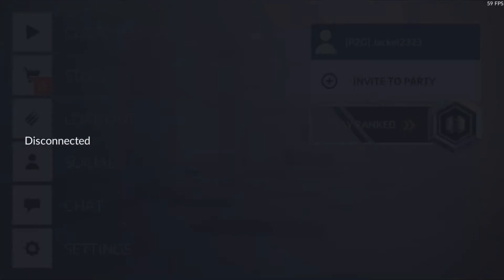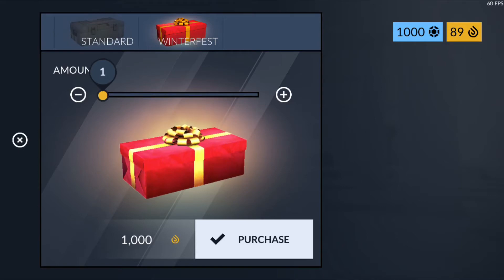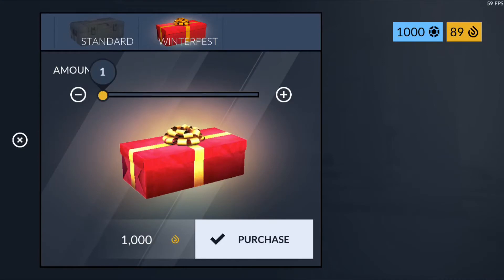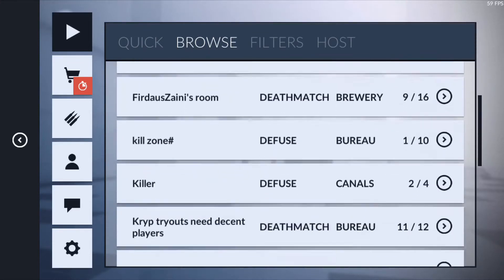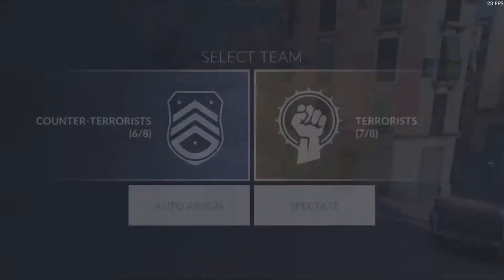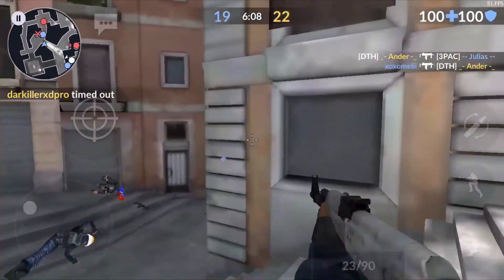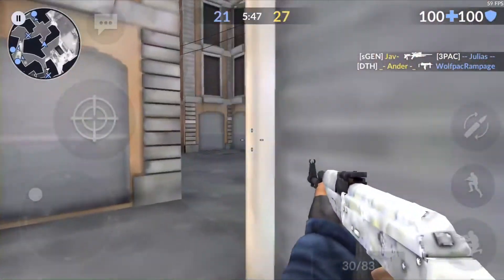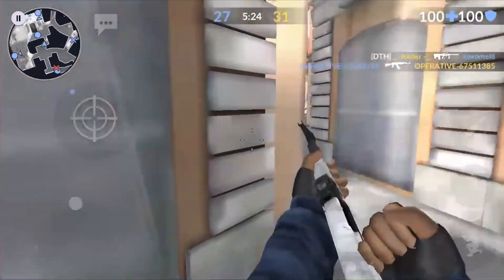My Christmas Gift to You (Critical Ops)